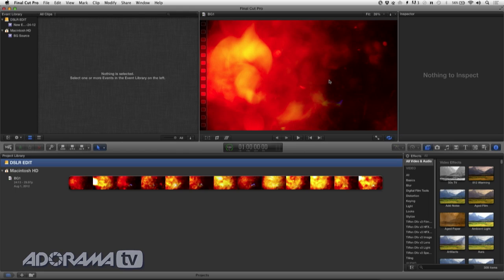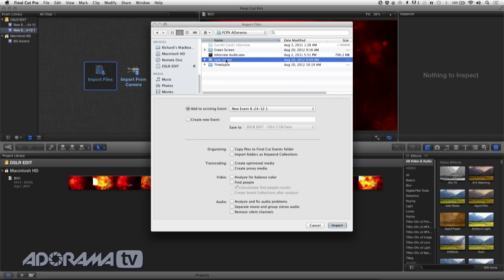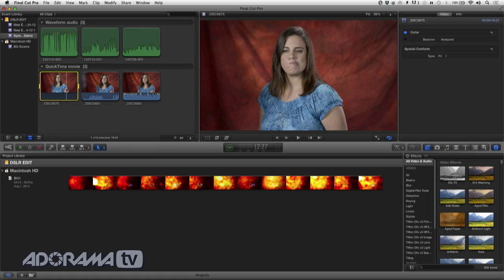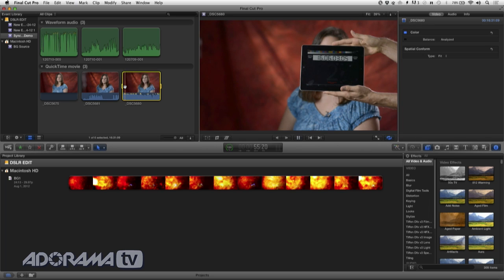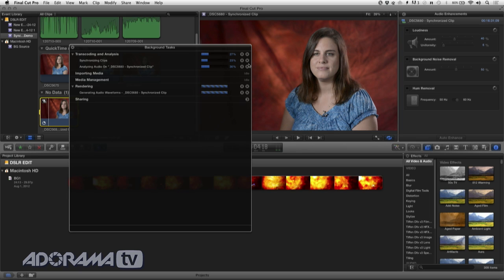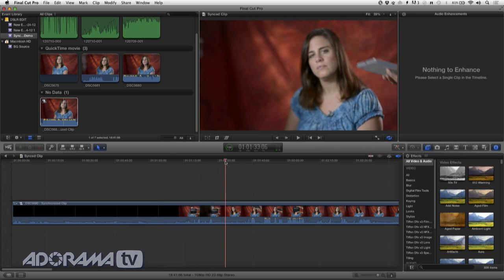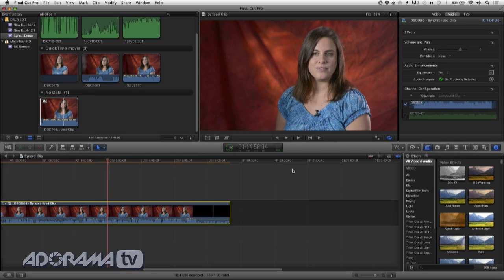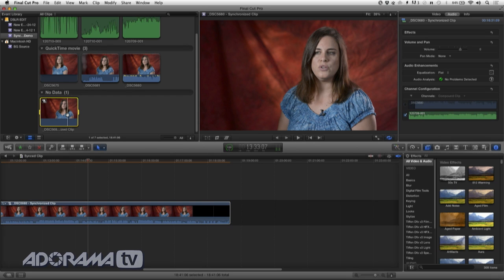Sync Sound in FCPX: Ep 124 DSLR | Video Skills with Rich Harrington: Adorama Photography TV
Adorama Photography TV Presents DSLR | Video Skills with Rich Harrington. Now that Rich has explored the sync sound workflow and production process in earlier episodes, it's now time to bring the processed material into Final Cut Pro X and line them up.

Watch as he takes you through the different ways of synchronizing and also how to use popular programs, such as Plural Eyes, for those high volume projects.

Nikon D800 Digital SLR Camera Body with Optical Low Pass Filter

G-Technology 8TB G-RAID External Hard Drive Array with Thunderbolt

XLR Male to 3 Pin XLR Female Microphone Cable with 4 Inner Conductors